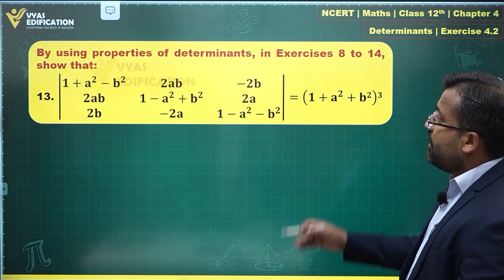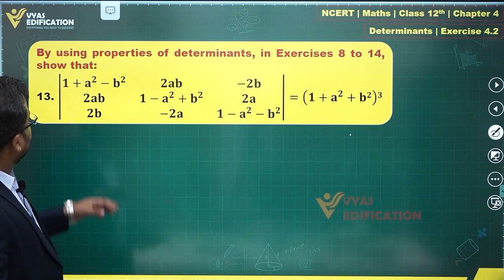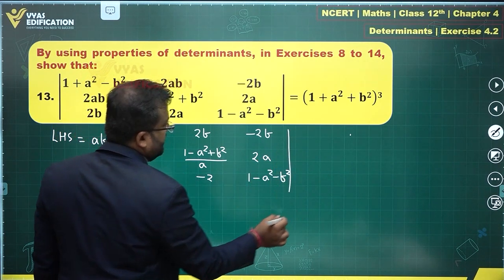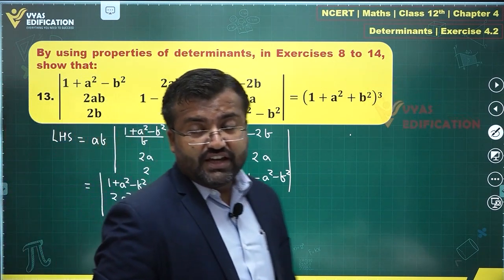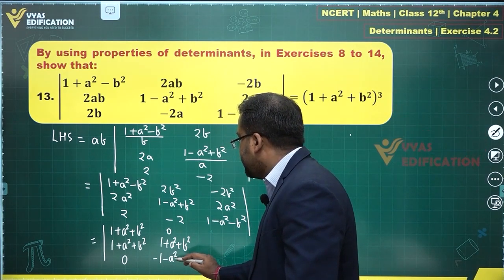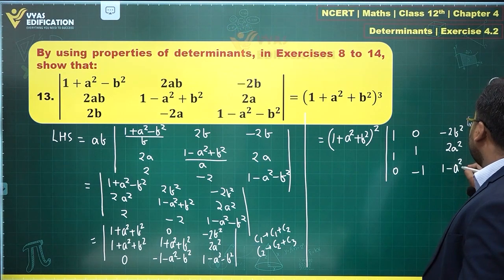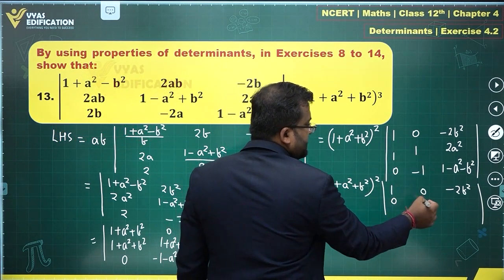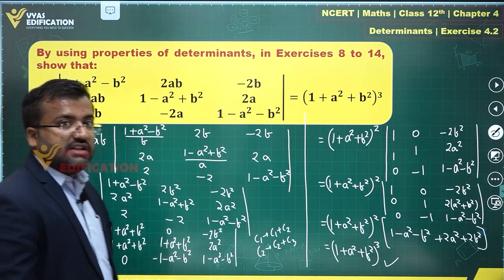NCERT 12th Maths Chapter 4 Exercise 4 2 Q 13 Determinants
By using properties of determinants, in Exercises 8 to 14, show that:
13.  |■(1+a2-b2&2ab&-2b@2ab&1-a2+b2&2a@2b&-2a&1-a2-b2)|=(1+a2+b2)3

12th Passed or currently in 12th  Students - Path Breaker JEE (1 Year online exhaustive course)

For NEET
12th Passed or currently in 12th  Students - Path Breaker NEET (1 Year online exhaustive course)

CBSE Solutions
NCERT Solutions
NCERT 11th
NCERT 11
CBSE 11th
11th Solutions